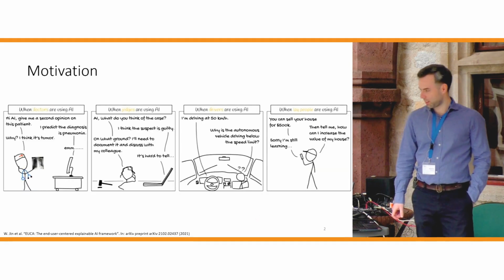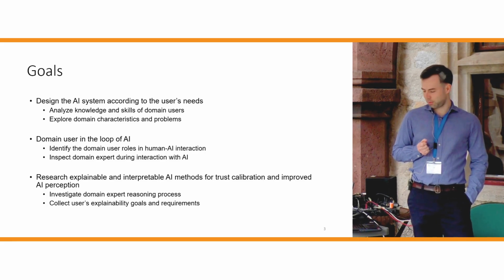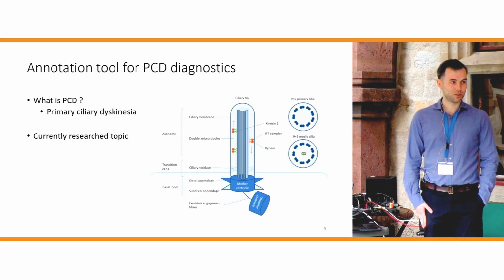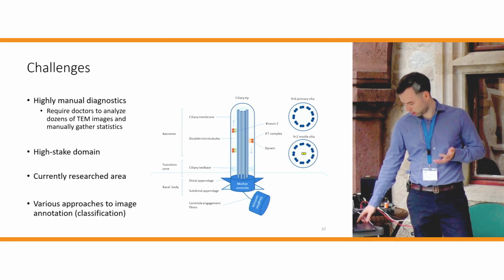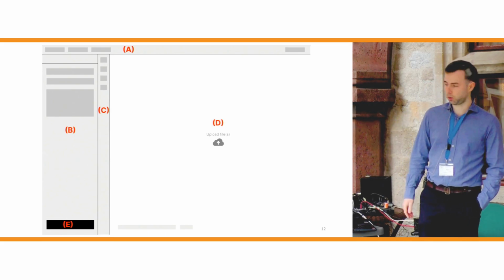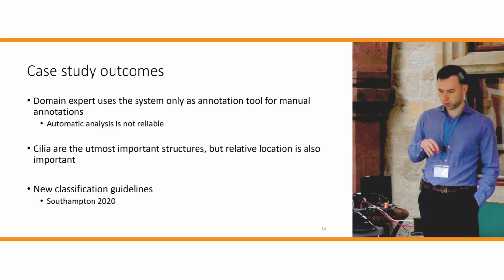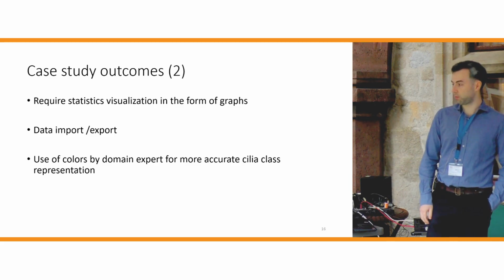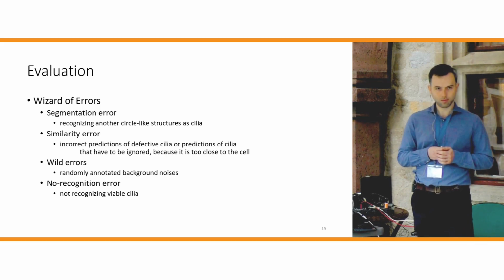Domain Expert Centered Interface Design for AI-infused System Development | CESCG'24 PhD Colloquium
The complexity and black-box nature of AI make it difficult for non-technical end users to perceive the benefits of its application. AI can be a powerful ally in many applications and its potential for our society is considered to be largely transformative. Crafting the AI comfortable to interact with is a challenging, yet still an under-solved problem. End user experts from various domains may benefit greatly from the usage of AI in their work and private lives, but technical complexity, non-transparency, and lack of usability of these technologies are often major drawbacks in their application. Properly designed user interface and user interactions, while ensuring optimal user experience and increase in productivity, would benefit both the human user to solve his problem, and the AI system to further learn and develop.

Research in the AI field was in the past years largely focused on technical aspects and challenges. On the other hand, a variety of users and domain experts were not able to perceive the added value of its application. Nowadays, this perspective is slowly turning towards end users. Experts in domains that require processing and analysis of a large amount of visual data, such as the medicinal domain, can benefit from the usage of advanced computer vision and machine learning. End-user-centered integration of AI-based focused on the needs and requirements of end users is, however, an ongoing challenge. Engagement of large private companies in this field, such as Microsoft or Google indicates the social need to grasp the issue for AI to be accepted and used by domain experts and end users while trying to fill the gap in missing research.

Involvement of domain expert users in the development process of AI applications is, similar to User-Centered Design, an essential ingredient for creating a successful and usable AI system. End users have various levels of experience in working with computer systems and the design of such systems must consider this. Domain-specific knowledge and skills of expert users need to be thoroughly analyzed and quantified so that we can design the system exactly according to the user’s needs to ensure the best performance and usability. Prototyping user interfaces with AI is still an ongoing challenge. For prototyping an AI-infused user interface, we need access to already developed and trained AI model, which is often problematic in such an early phase of system design process. We propose taking advantage of some of the simulation concepts, such as Wizard of OZ. This approach already proves itself being helpful in high-stake domain system design, as it helps to create an illusion of the finished system and drives the discussion with domain experts, leading to more successful and efficient knowledge transfer.

By Martin Dubovský from Slovak Technical University in Bratislava.

0:40 Towards domain expert centered design of AI medical systems
04:25 An annotation tool for Primary Ciliary Dyskinesia (PCD) diagnostics
7:30 Prototype design
10:19 Human in the loop
12:10 Evaluation in usability sessions
14:50 Q&A